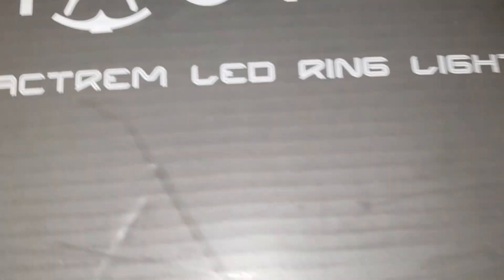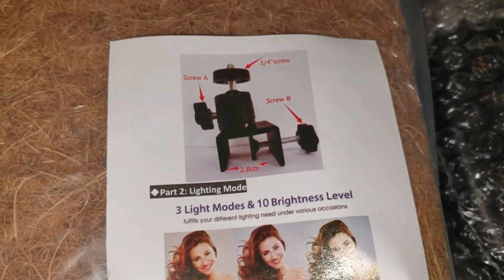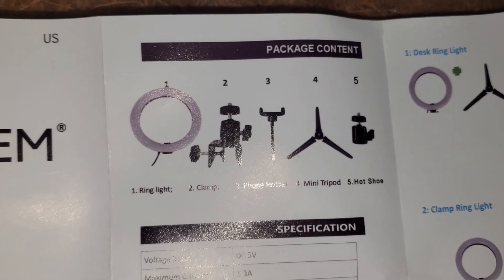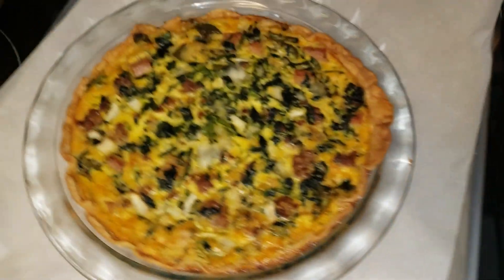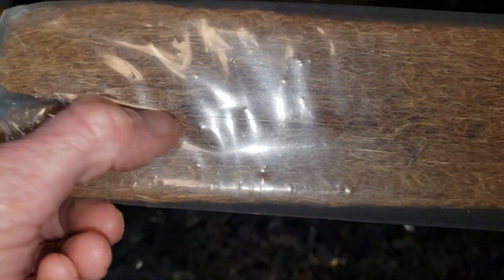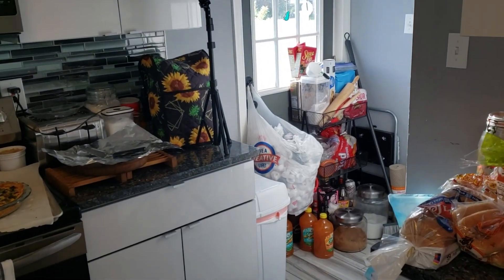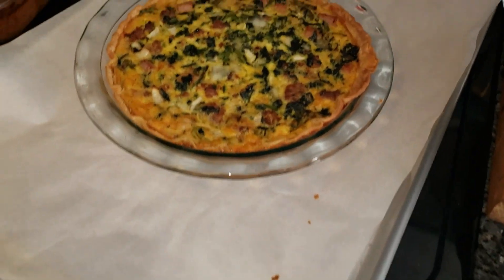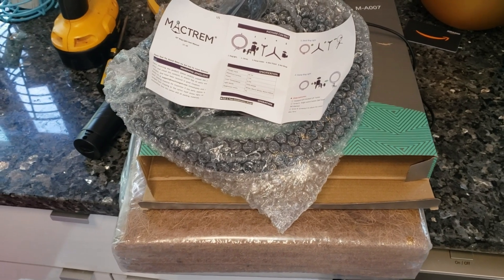LOST AND FOUND VIDEO FROM EARLY FALL / AMAZON AND CHICKENS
tracking_id=bakealegandle-20

1300 Maple Avenue Croydon Pa 19021